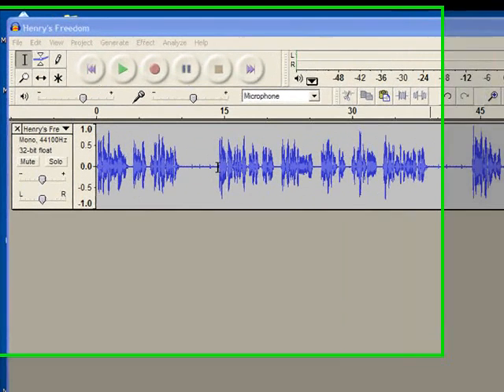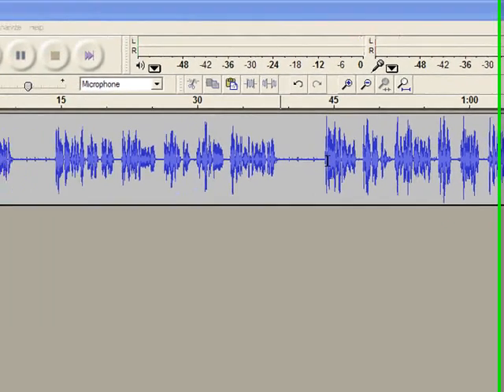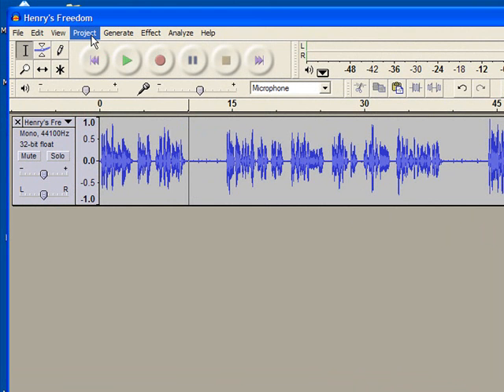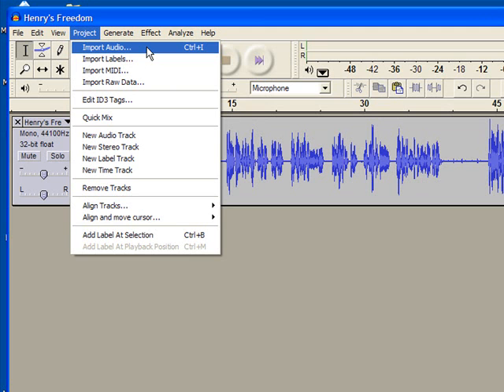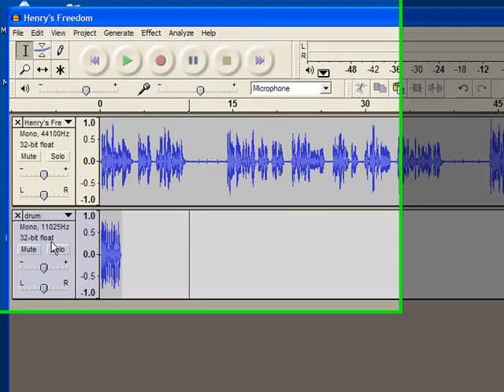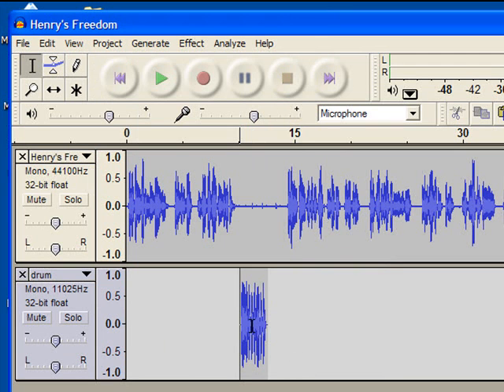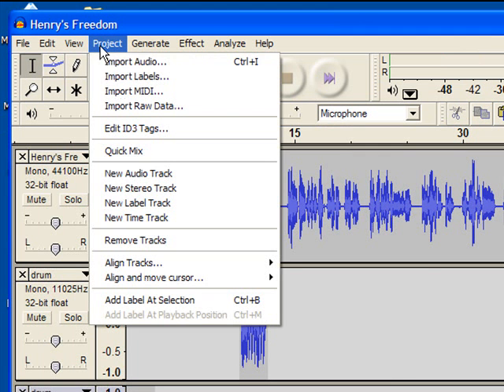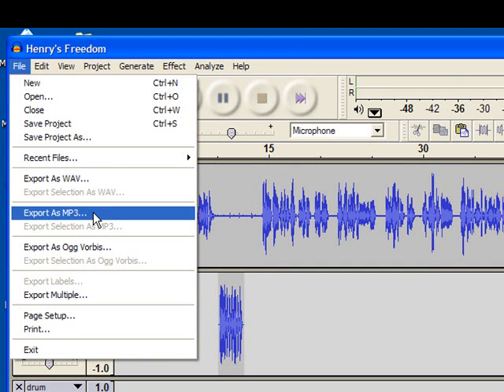Using Audacity to create read along books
Use the fantastic audio recording/editing software to create read along books for struggling readers